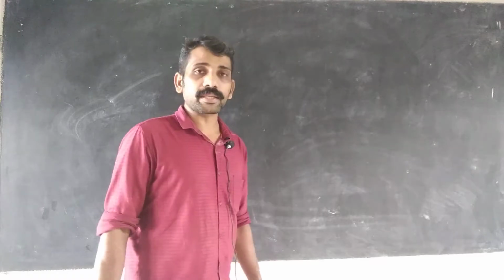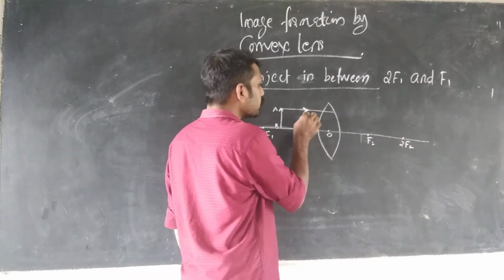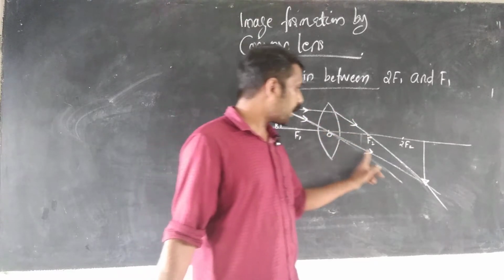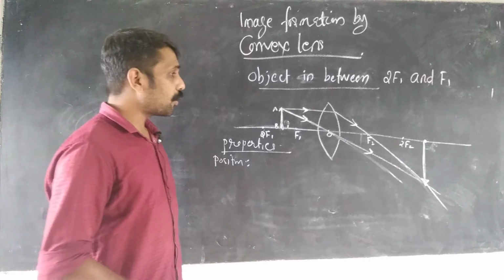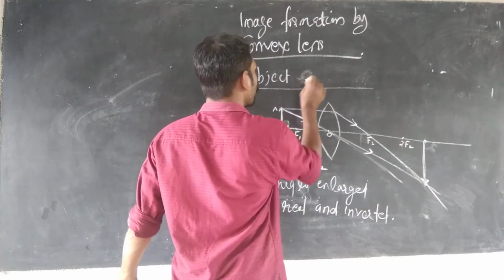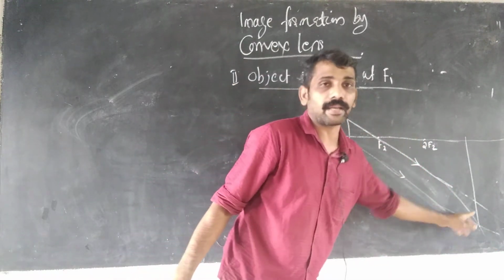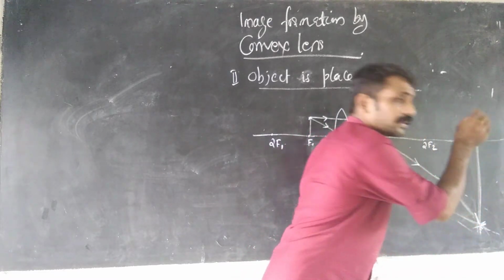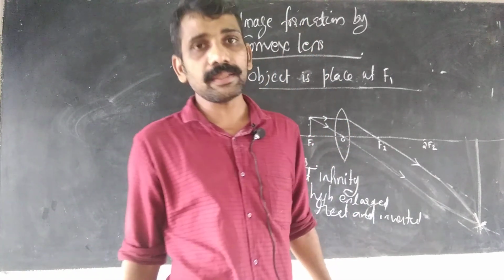July 6, 2020